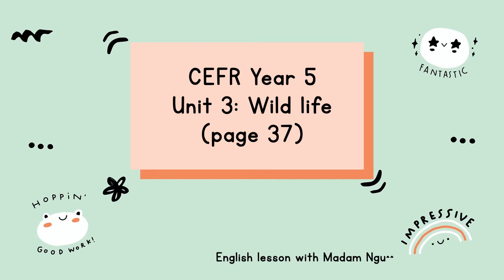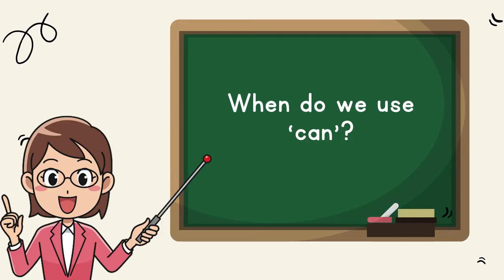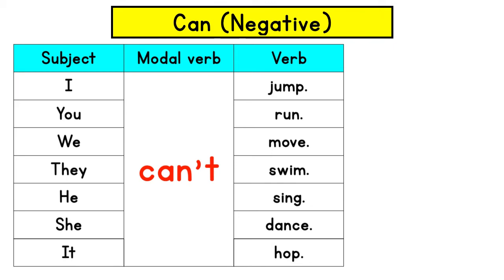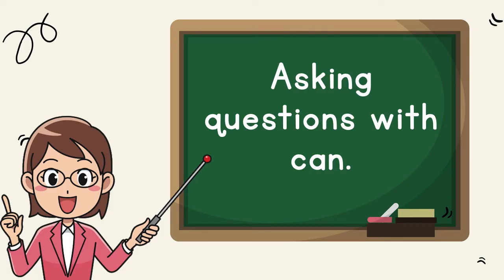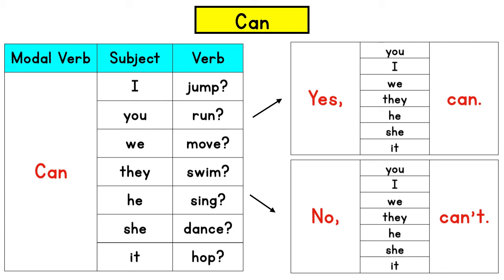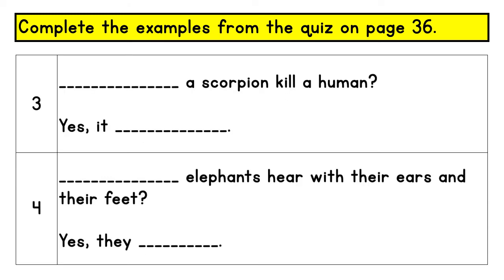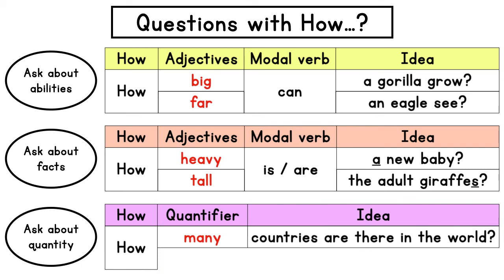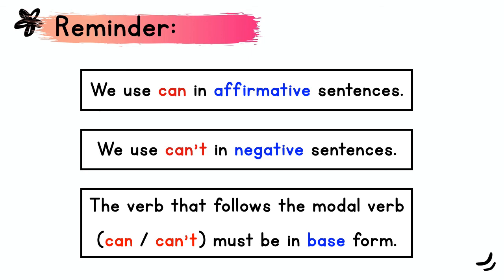CEFR Year 5 Unit 3: Wild life | Lesson 5 | Page 37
This video focuses on how to use "can" and "can't" in affirmative and negative statements and to ask and answering questions. This video also discusses the use of "how" to ask question about abilities, facts and quantity.